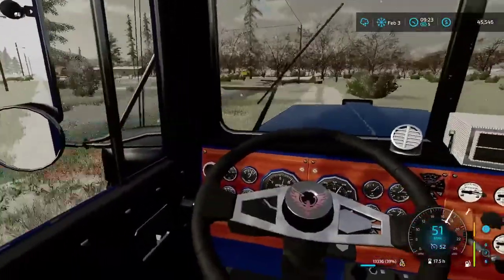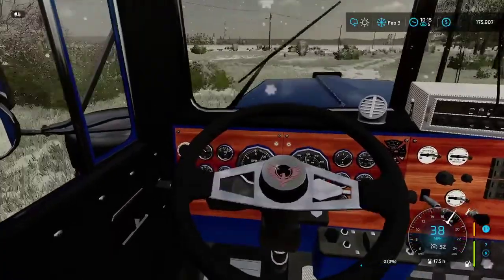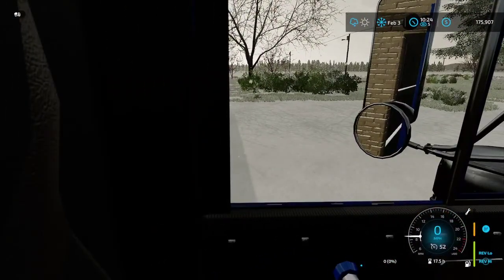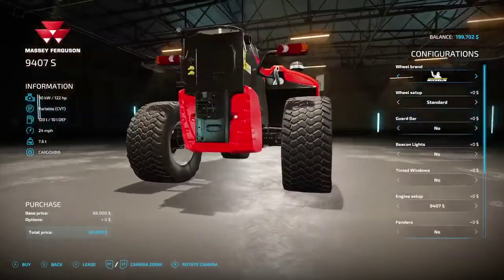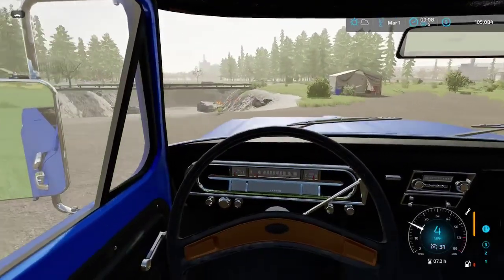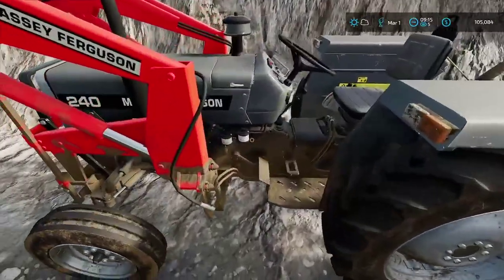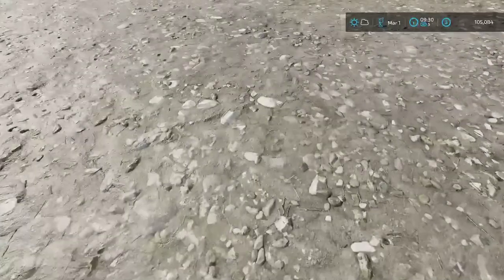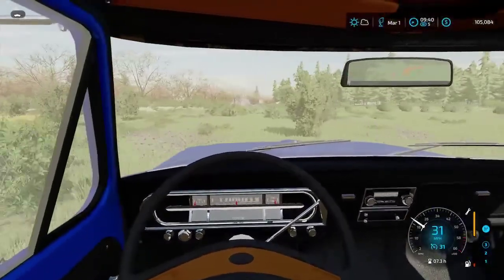FS22 | Western Wild's #51 | Time 2 Boost Da Cash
A cold February begins with same product sales.
Sunflower Oil
Lettice
Tomatoes
.Also take a look at possible future Purchases.

After a days rest the mine is free of roof cladding!
The truck and tractor repairs are Compleat over at the mine.